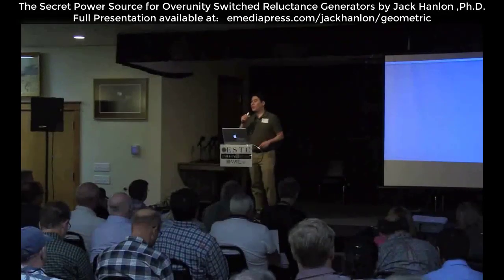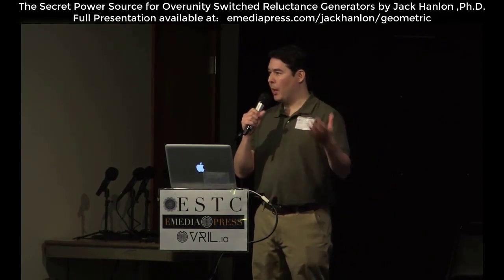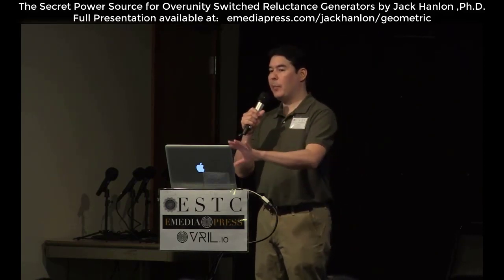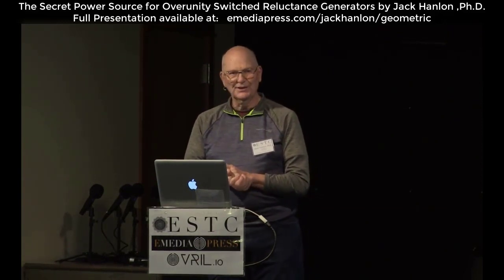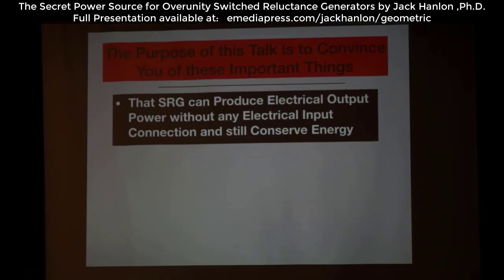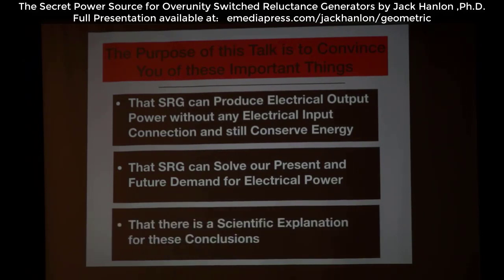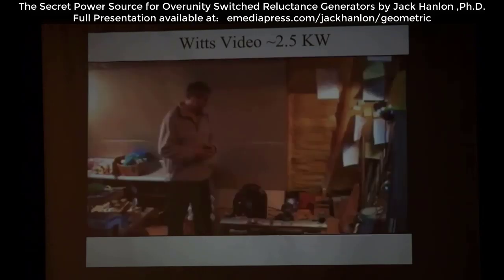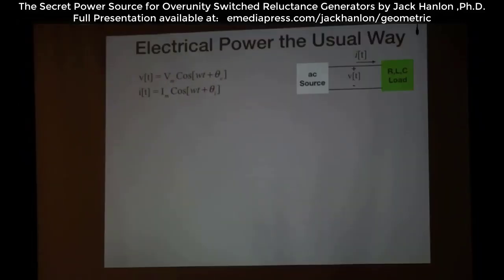Preview Secret Source of Overunity Switched Reluctance Generators by Jack Hanlon, Ph.D.